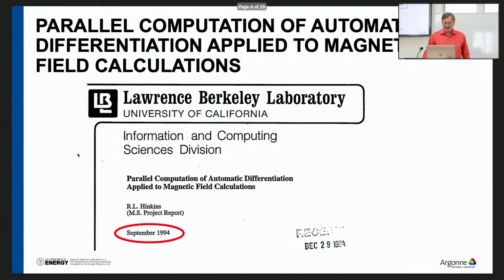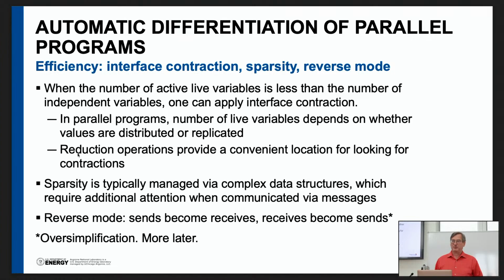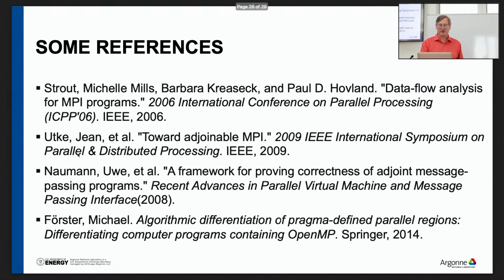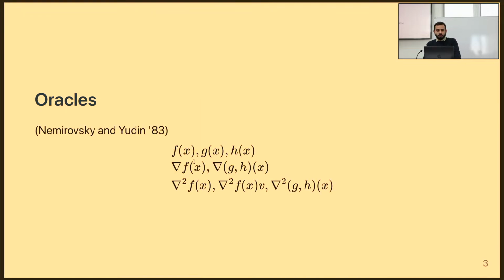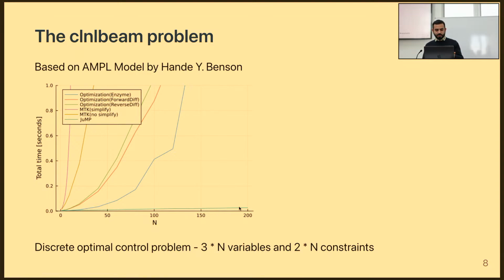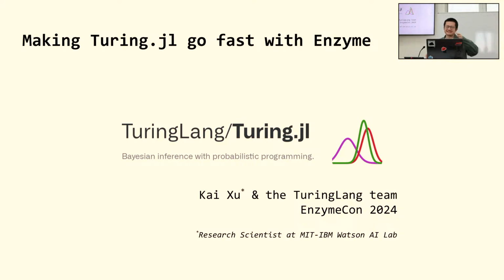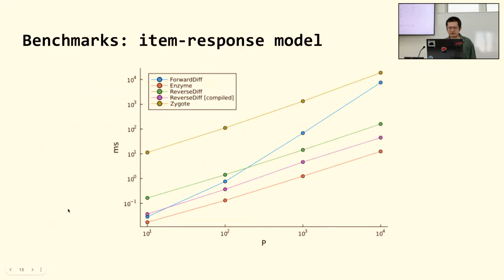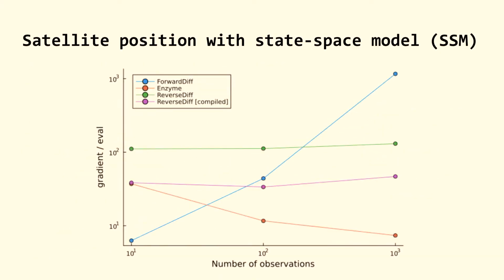EnzymeCon 2024 Day 1 Live Stream